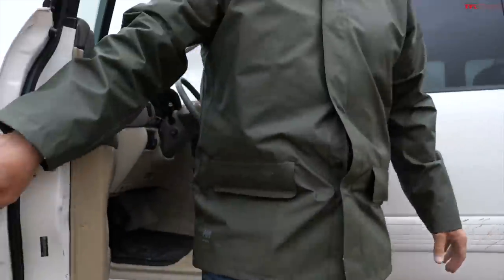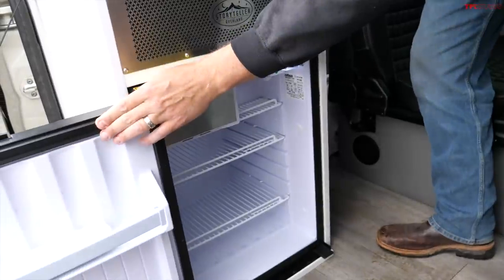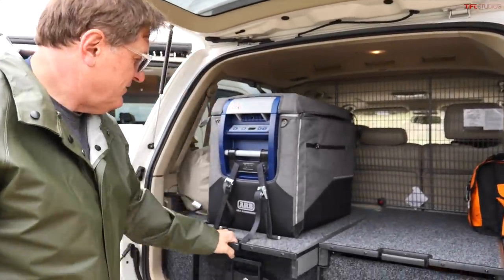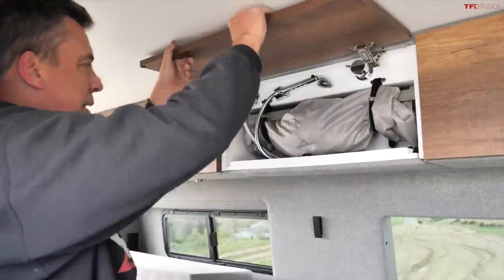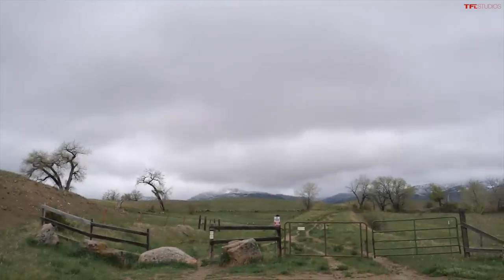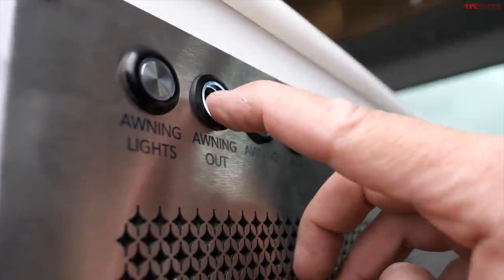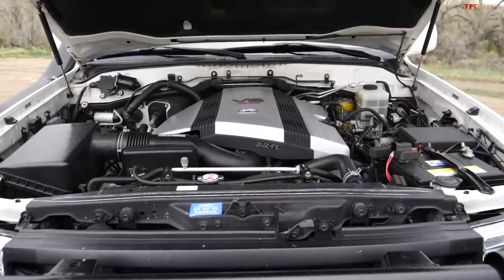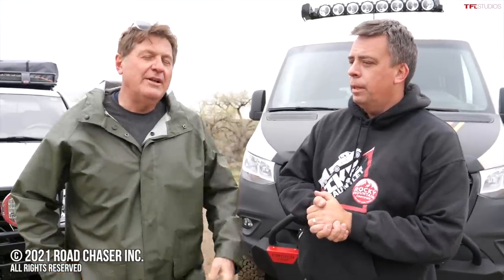Here's Why Vanlife Will Always Trump A Toyota Land Cruiser When Going Around The World!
) If you're looking to build up a sweet overlanding rig, is an SUV like the Toyota Land Cruiser really the best answer? Or, should you join vanlife and get something like this $189,000 Storyteller Overland Mercedes-Benz Sprinter instead? Roman and Andre take a closer look in this comparison video!

) Sell your truck, SUV, Jeep, or other vehicles at TFLbids.com and put your vehicle in front of tens of thousands of potential buyers from TFL's nationwide audience of car and truck fans